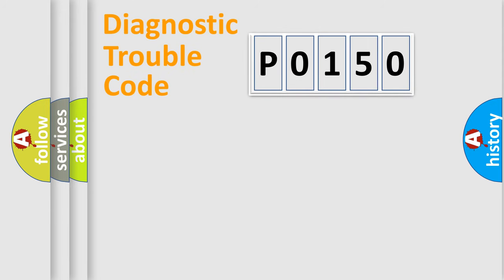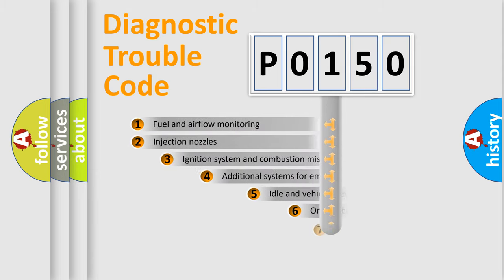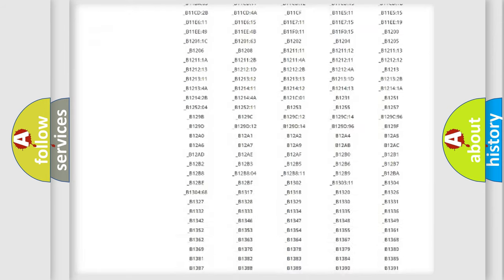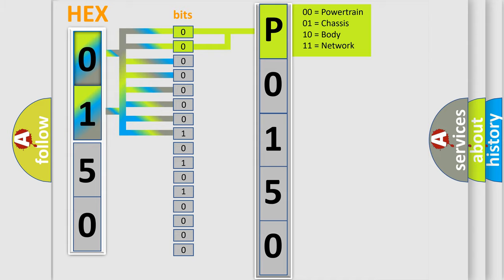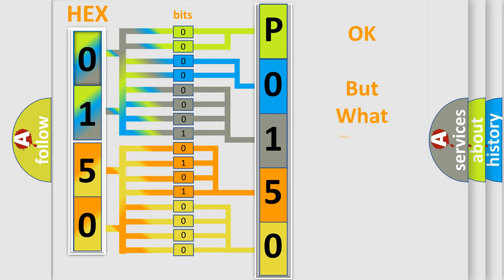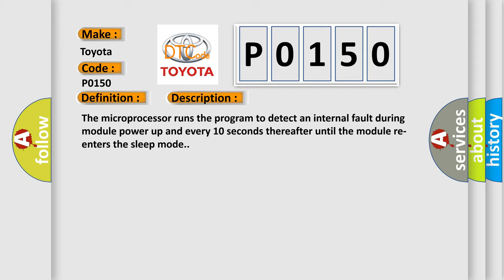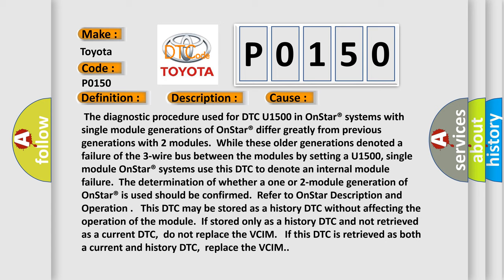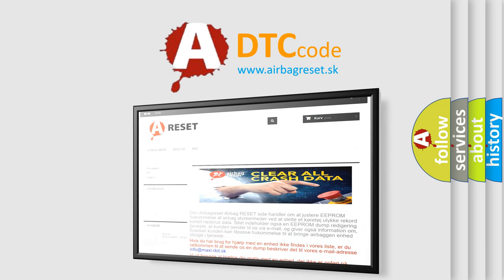DTC Toyota P0150 Short Explanation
Contents:
0:21 Basic DTC analysis according to OBD2 protocol standard.
1:48 Insight into programming
2:58 A diagnostically understandable description of the Diagnostic Trouble Code
3:05 Basic error definition

Make:
Toyota
Code:
P0150
Definition:
Inter-Device Dedicated Bus Malfunction
Description:
The microprocessor runs the program to detect an internal fault during module power up and every 10 seconds thereafter until the module re-enters the sleep mode.
Cause:
 The diagnostic procedure used for DTC U1500 in OnStar® systems with single module generations of OnStar® differ greatly from previous generations with 2 modules.While these older generations denoted a failure of the 3-wire bus between the modules by setting a U1500, single module OnStar® systems use this DTC to denote an internal module failure.The determination of whether a one or 2-module generation of OnStar® is used should be confirmed.Refer to OnStar Description and Operation . This DTC may be stored as a history DTC without affecting the operation of the module.If stored only as a history DTC and not retrieved as a current DTC,do not replace the VCIM. If this DTC is retrieved as both a current and history DTC,replace the VCIM.